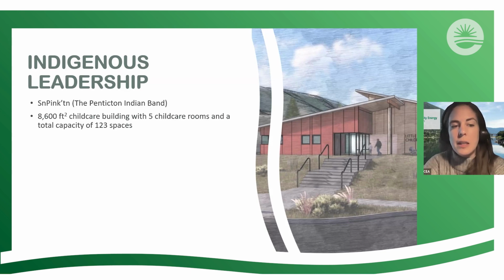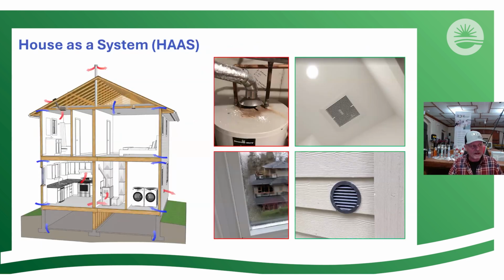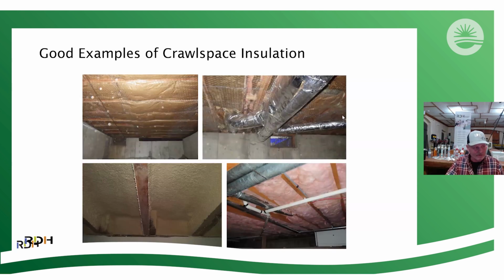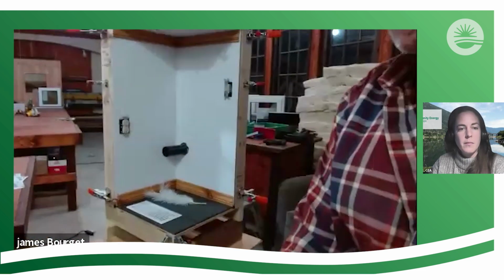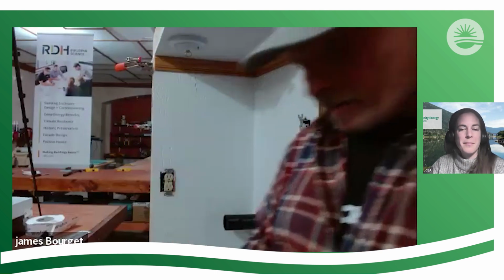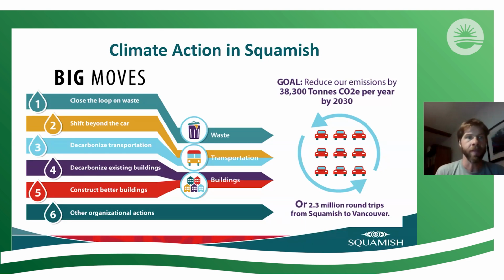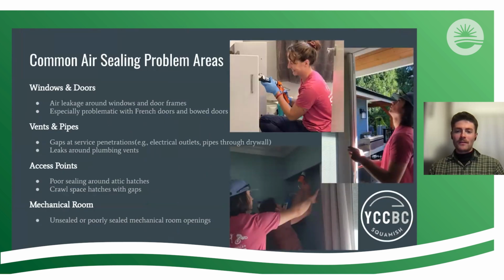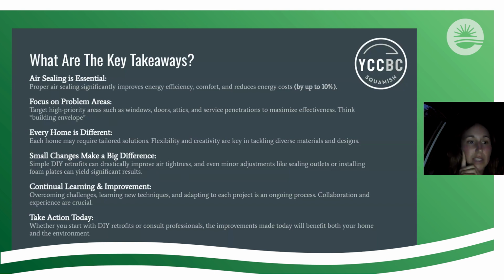DIY Air Sealing: The best bang for your buck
Older homes are leaky. Instead of heating and cooling the outdoors, you can use simple approaches to find drafts and seal them up. Your hard work will pay off with a more comfortable home and lower energy needs.

Learn how to find typical air leakage paths and ways to improve air tightness in your home. Our presenter, James Bourget, uses real mockups in his workshop to show you how DIYers can save energy and lower utility bills with simple techniques. And the Youth Climate Corps will share their experience improving air sealing in Squamish homes to show you how it's done.

This is the second in Community Energy Association's fall 2024 free webinars for homeowners looking into home energy retrofits.

0:08 Intro
6:00 Demonstrations with James Bourget of RDH Building Science
58:00 Youth Climate Corps sharing.